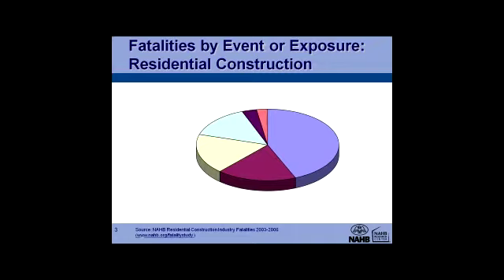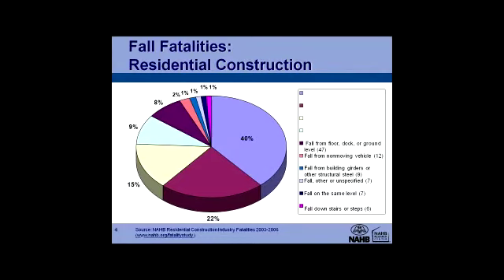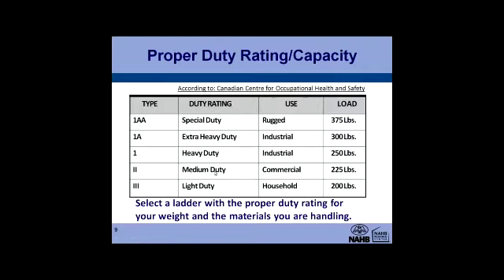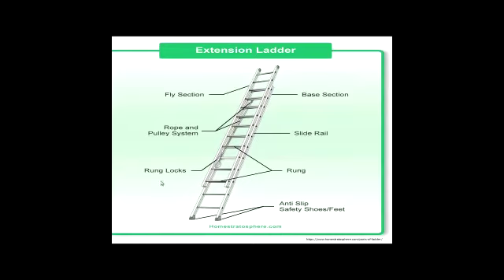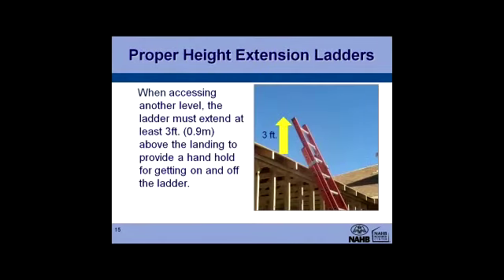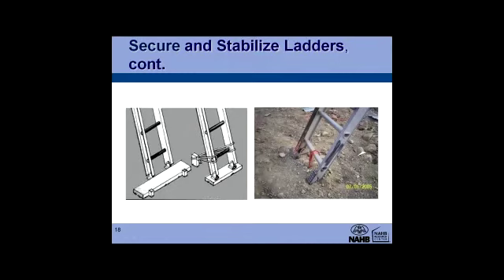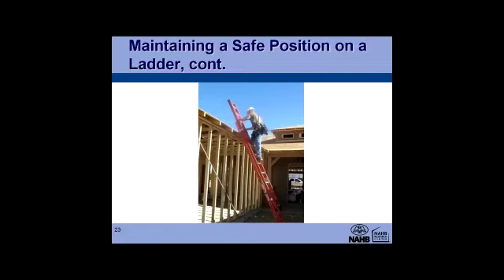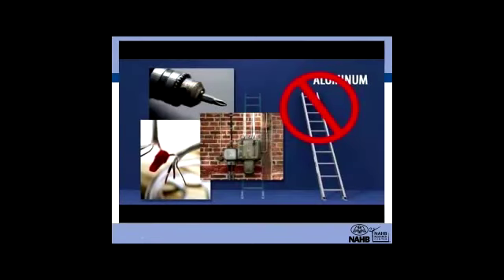SFTY-1051-20F-week 07 Ladders